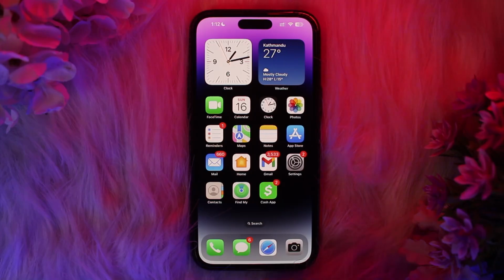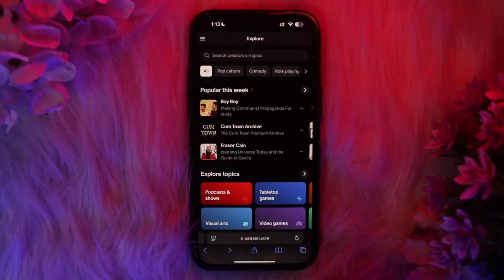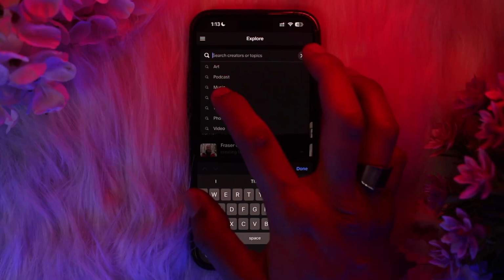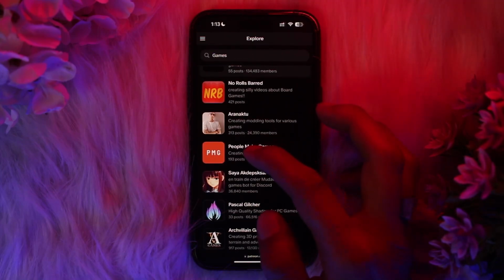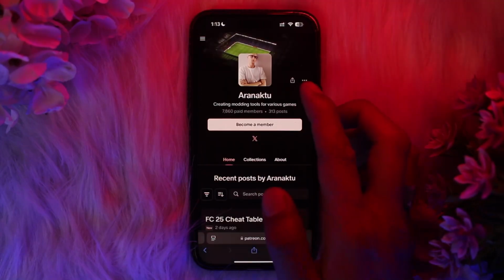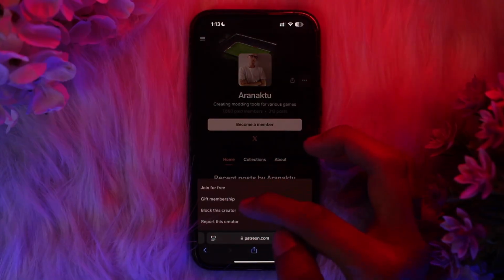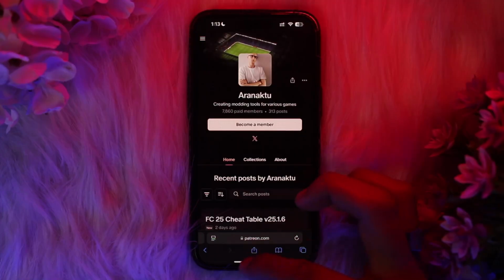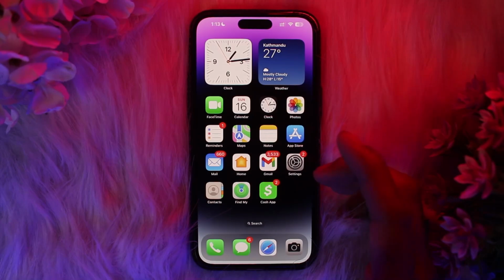How to Remove Creators from Your Following List on Patreon - Here's How You Can Do It - 2025